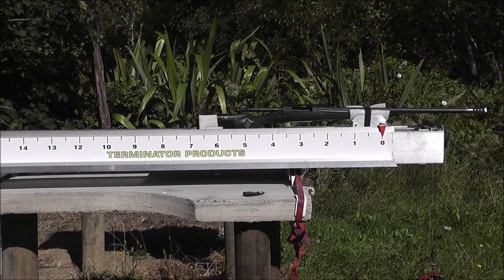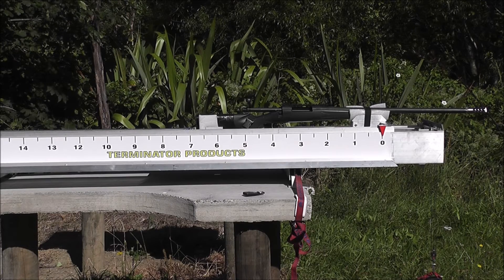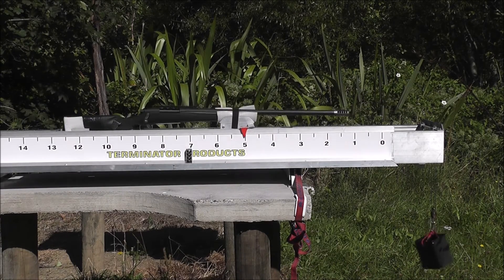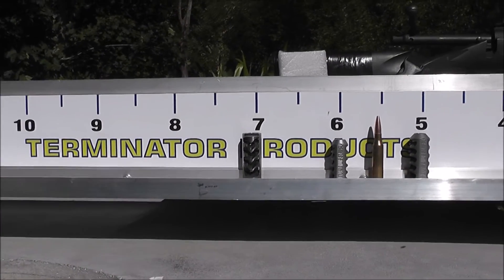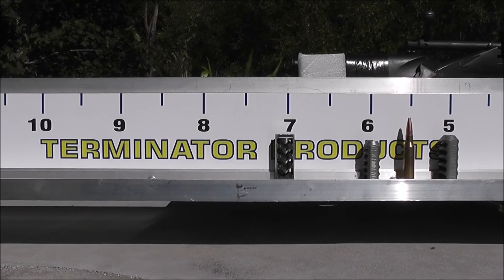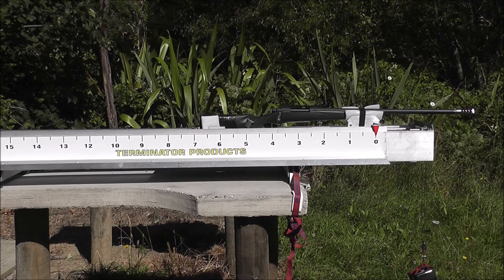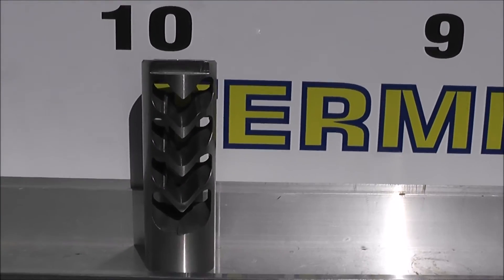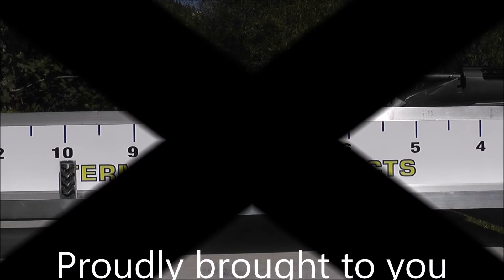T2 & T3 Terminator Muzzle Brakes VS a Hardy Brake on a 338 Lapua Magnum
T2 & T3 Terminator Muzzle Brakes VS a Hardy Brake on a 338 Lapua Magnum shooting the 210 TSX Barnes at 3200 fps & the 300 SMK at 2600 fps the show the difference in performance.